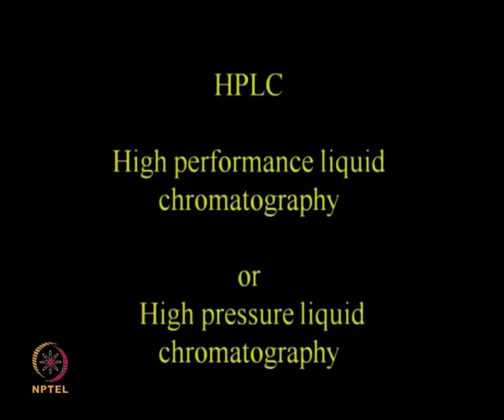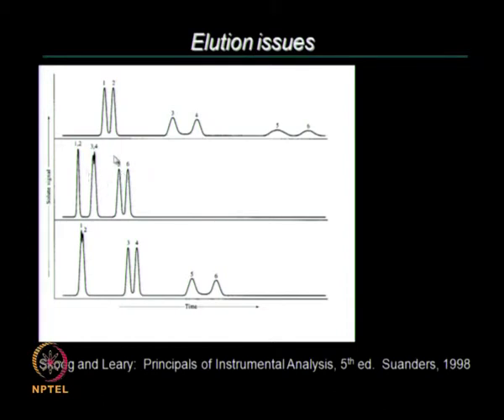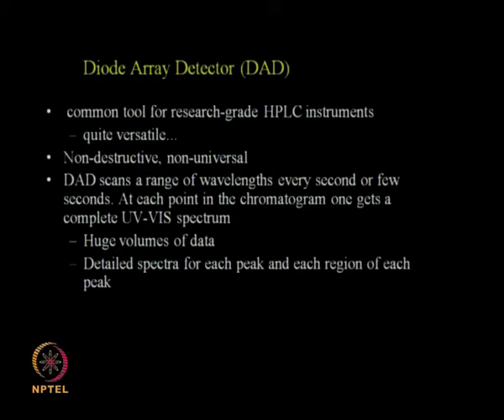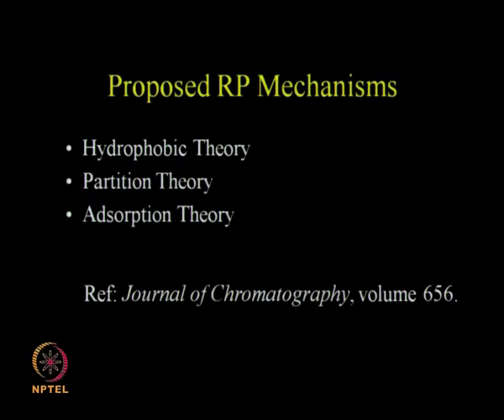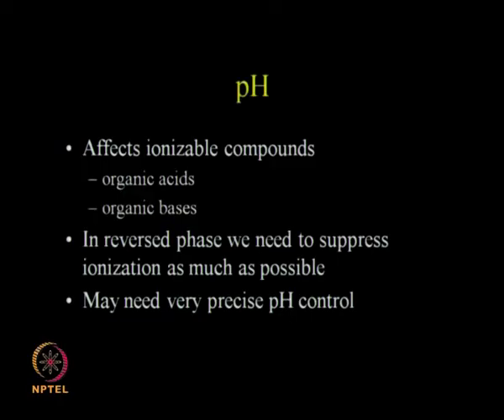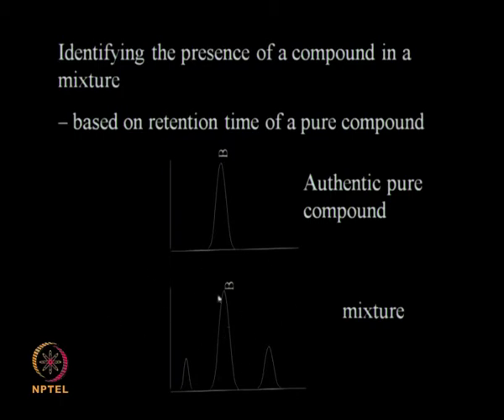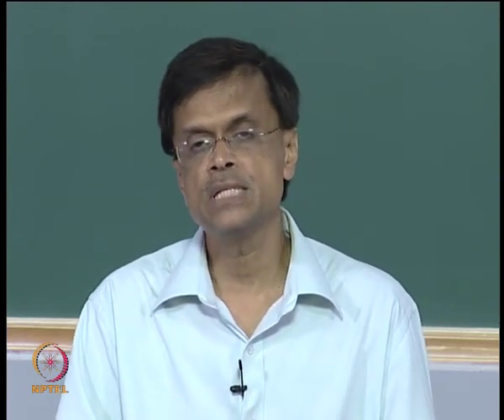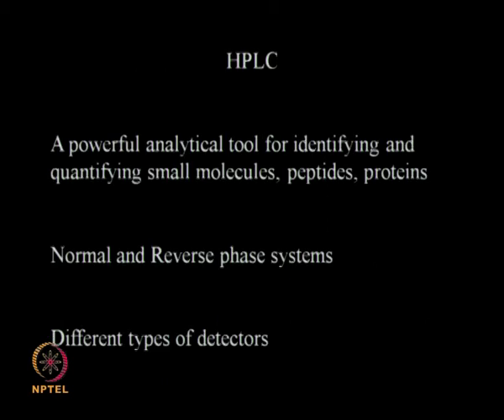Mod-01 Lec-34 HPLC